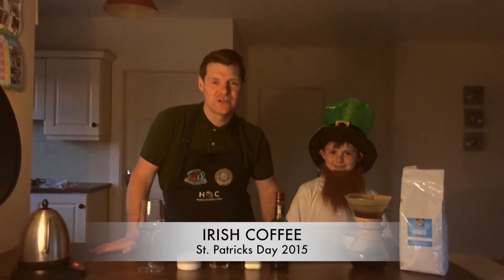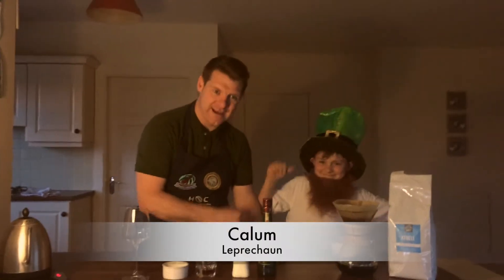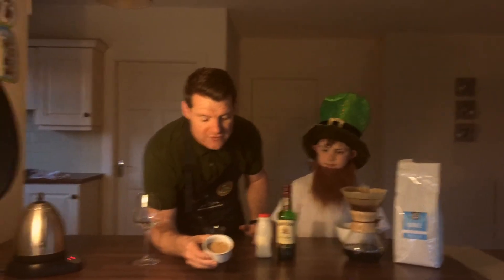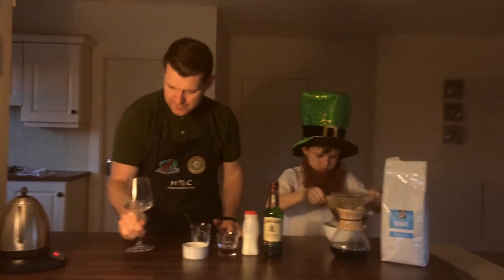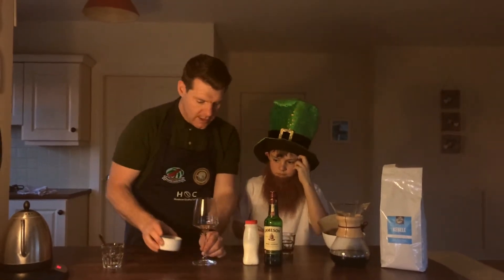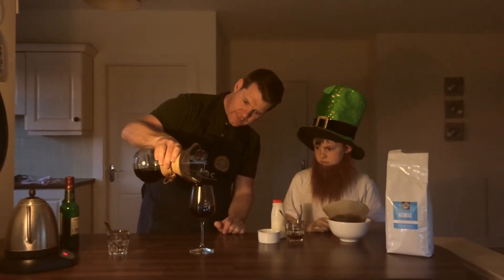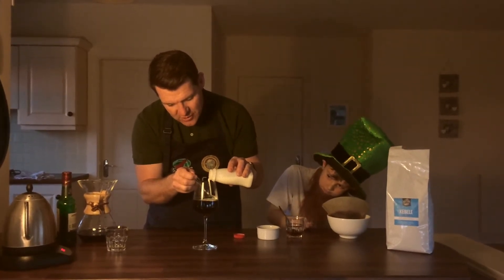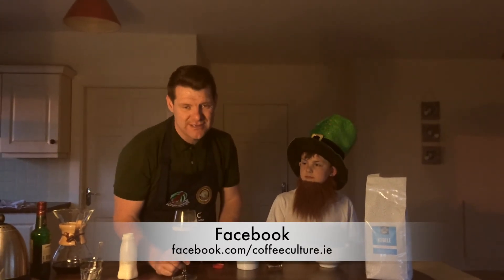How to make the perfect Irish Coffee by Alan at Coffee Culture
How to make a perfect Irish Coffee.
Share your videos and images of Irish Coffee from all over the world with us at our facebook page or on twitter and instagram